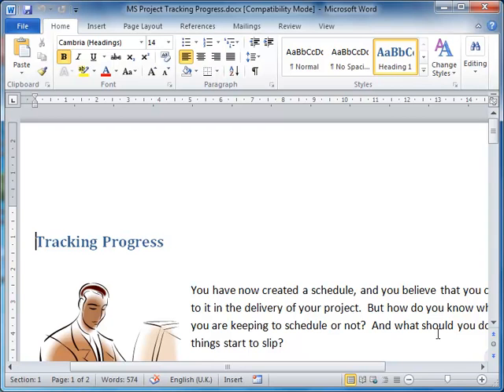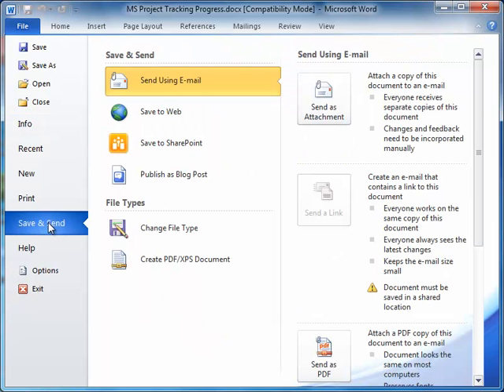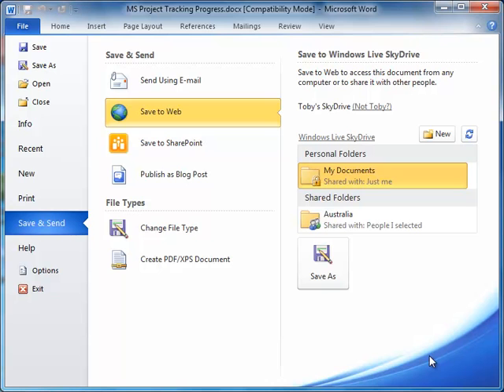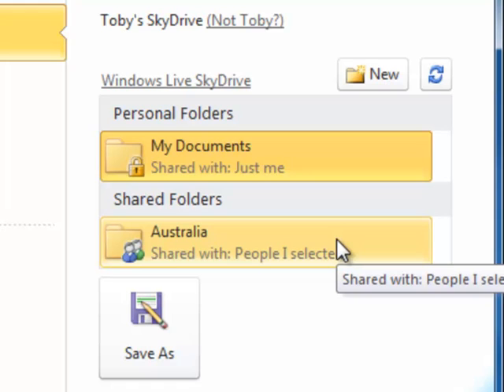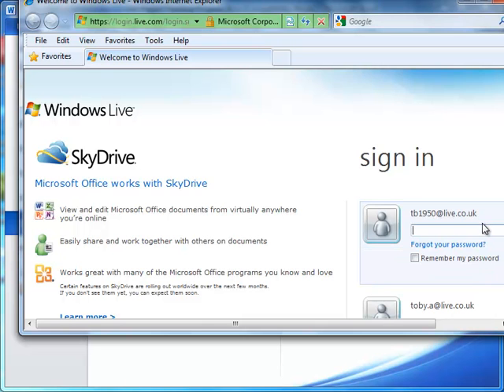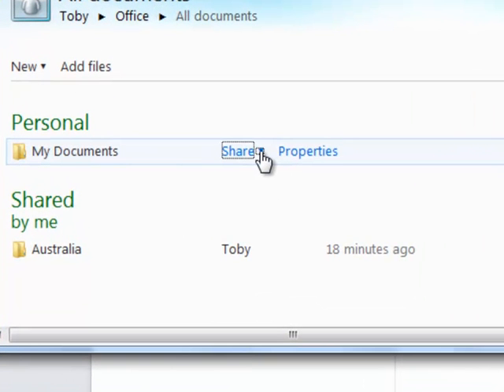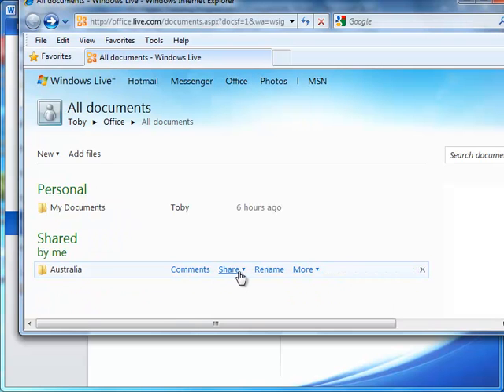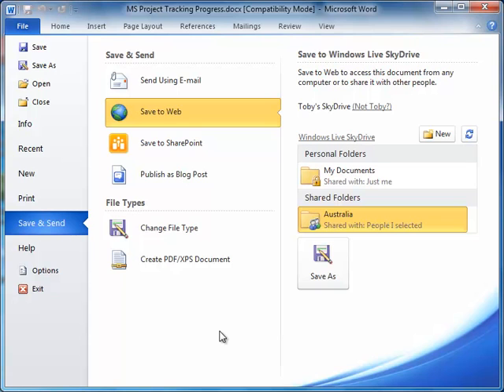Word2010 Training Part 09 Collaboration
New Video Learn to build Apps and sell them to local businesses.  Enjoy our Word 2010 Training Videos for free.  Please checkout our video above that shows you how fast you can build Apps.